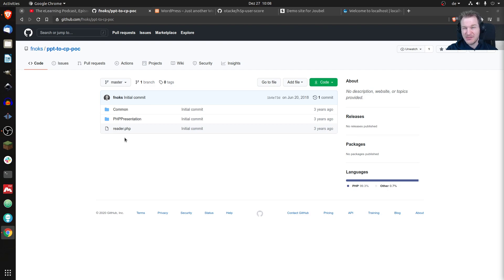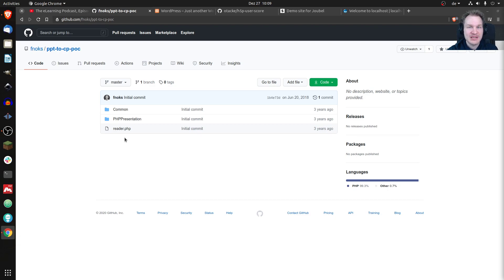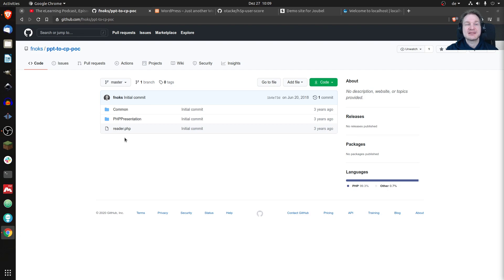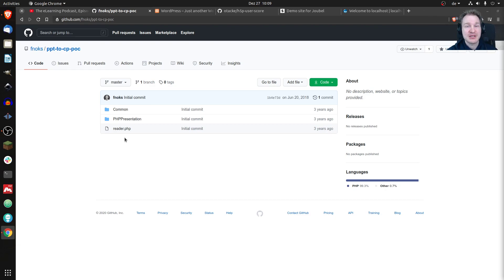Twitch Live Stream Highlight (December 27 2020): PowerPoint import in H5P?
Hinting to "We have a prototype [for importing PowerPoint into H5P Course Presentation] and it is coming."

Code for a proof of concept for a PowerPoint to CoursePresentation converter